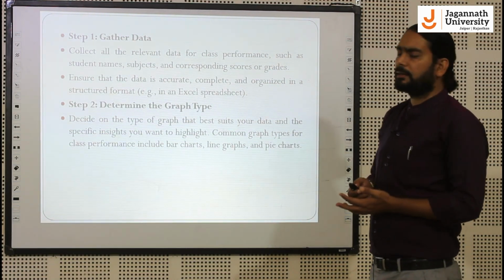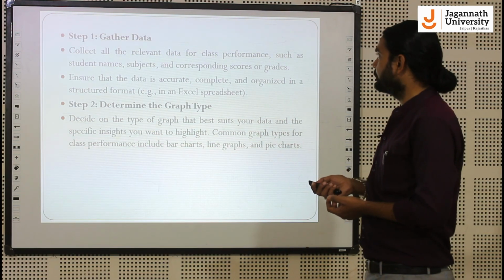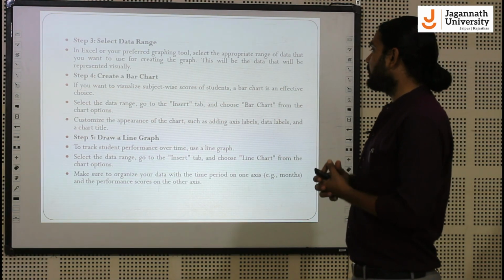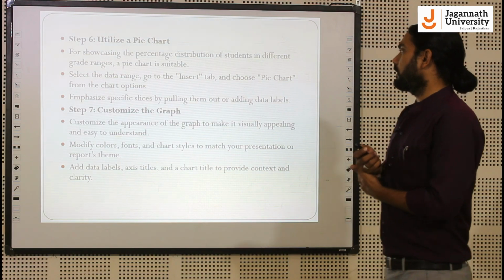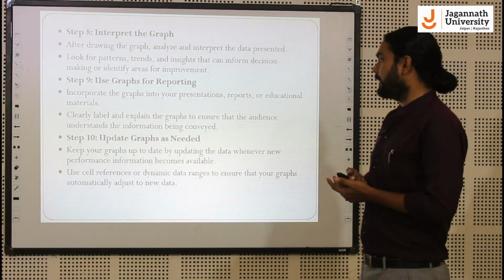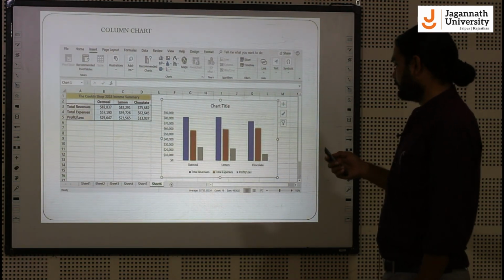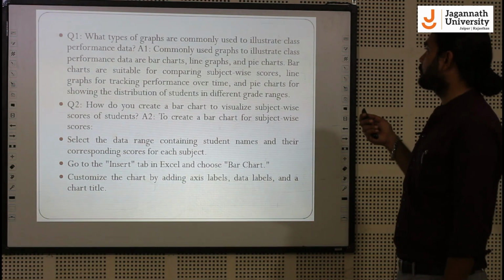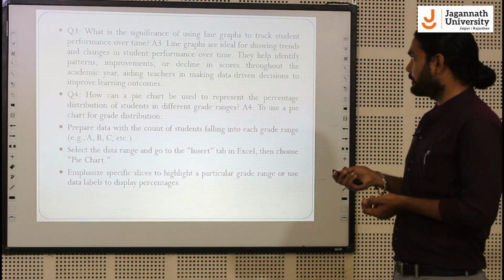Mr Madhav Sharma Computer Apllications Unit 14 Worksheet Manipulation for Electricity Bill Preparat